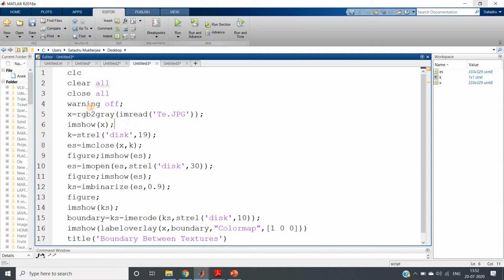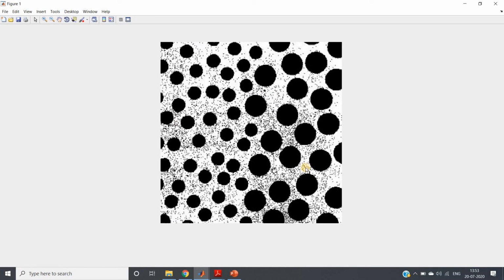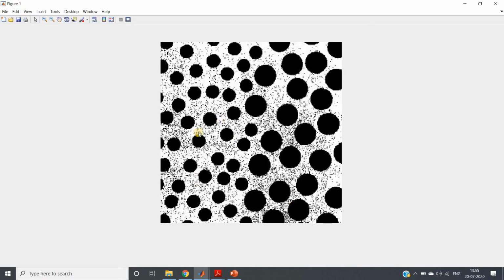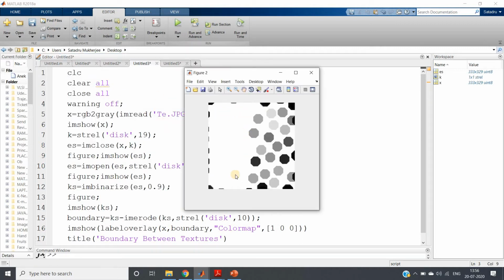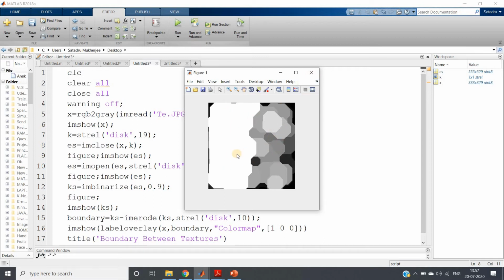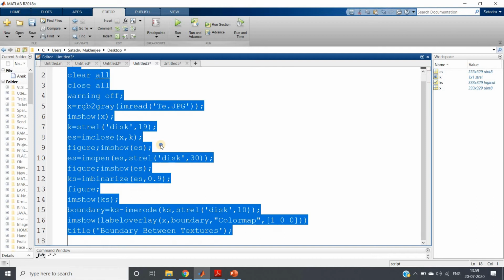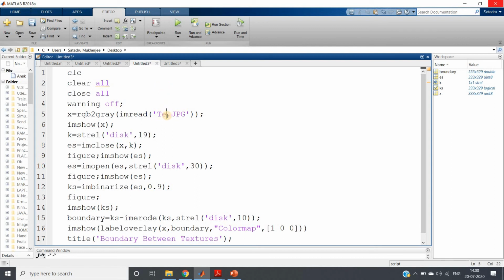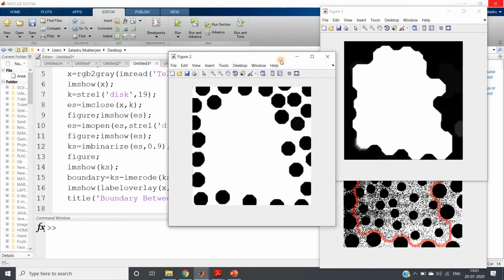Textural Segmentation using Morphological Operation | MATLAB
Code:

clc
clear all
close all
warning off;
x=rgb2gray(imread('Te2.JPG'));
imshow(x);
k=strel('disk',19);
es=imclose(x,k);
figure;imshow(es);
es=imopen(es,strel('disk',30));
figure;imshow(es);
ks=imbinarize(es,0.9);
figure;
imshow(ks);
boundary=ks-imerode(ks,strel('disk',10));
imshow(labeloverlay(x,boundary,"Colormap",[1 0 0]))
title('Boundary Between Textures');